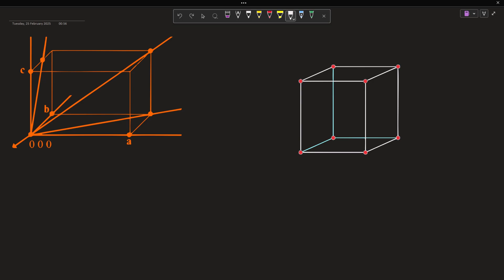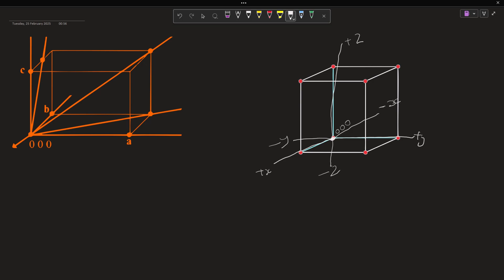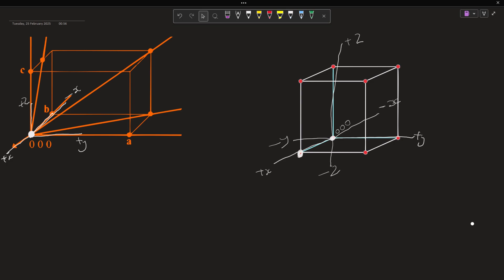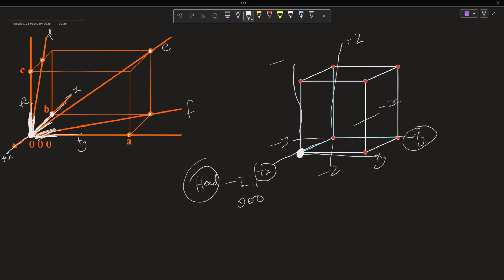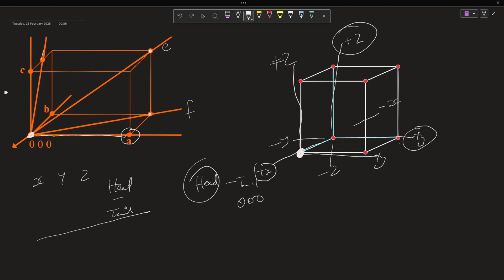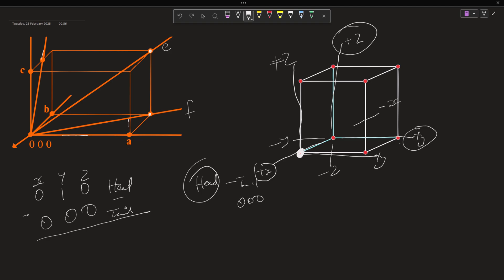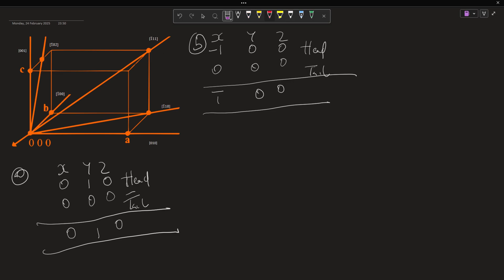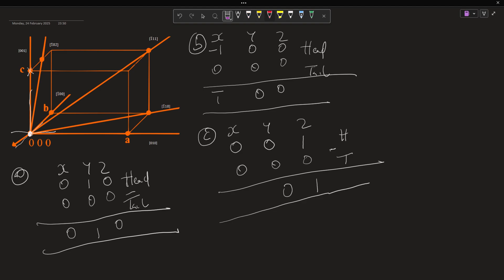Determine miller indices for directions